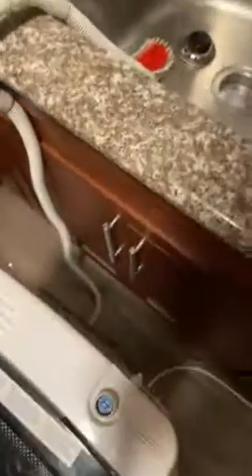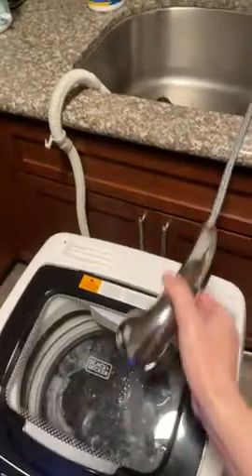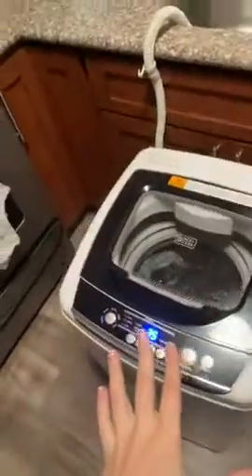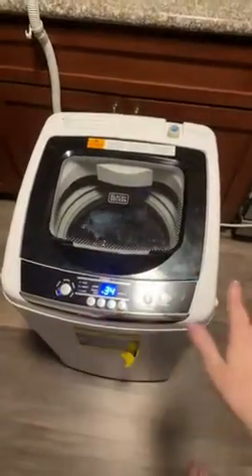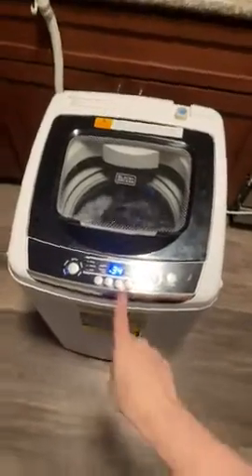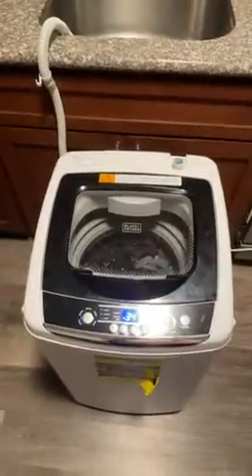BLACK+DECKER Small Portable Washer, Washing Machine for Household Use, Portable Washer 0.9 Cu. Ft.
BLACK+DECKER Small Portable Washer, Washing Machine for Household Use, Portable Washer 0.9 Cu. Ft. with 5 Cycles, Transparent Lid & LED Display

BLACK+DECKER BPWM09W Portable Washer REVIEW

Living in a small apartment has its challenges, especially when it comes to laundry.  For months, I lugged heavy laundry bags to the laundromat down the street, wasting precious time and money. The struggle was real, and I knew there had to be a better solution. A compact, efficient washing machine felt like a dream, something that could save me from this weekly ordeal. Little did I know, a solution was out there waiting for me.

What to Know Before Buying a Portable Washer

Portable washers, like the BLACK+DECKER BPWM09W, are a godsend for those in small apartments, dorms, or anyone without easy access to a traditional laundry setup.  They provid